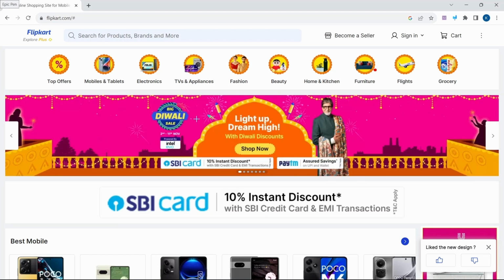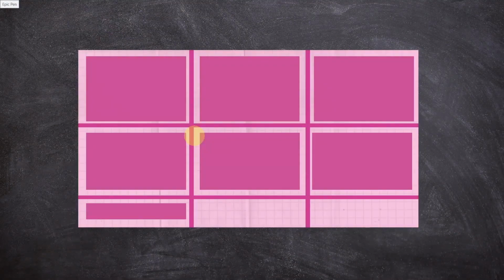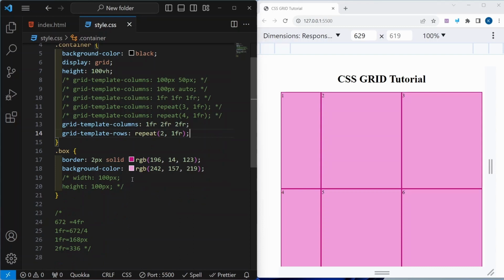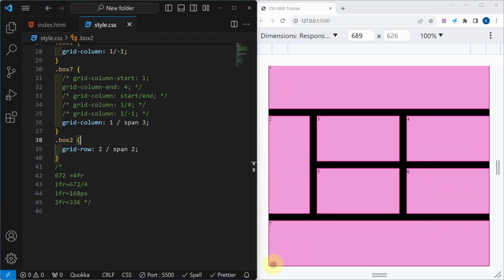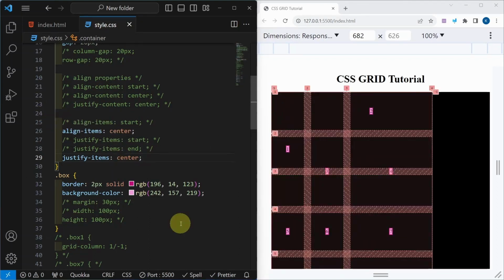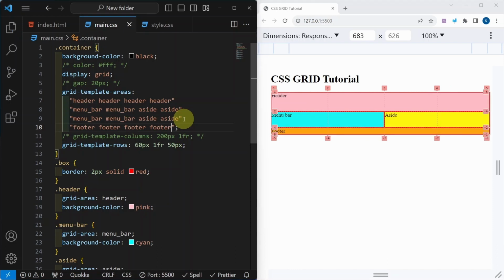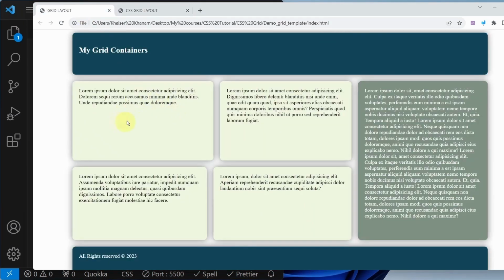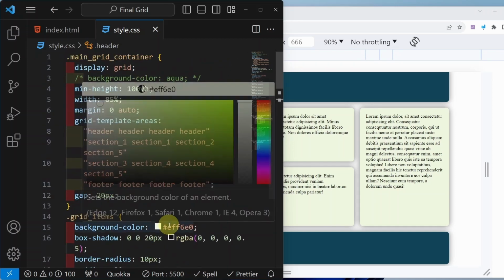Master Complete CSS GRID 🙌| The Ultimate Guide